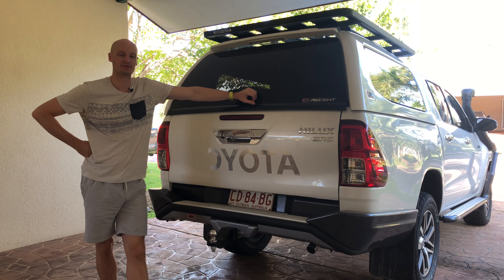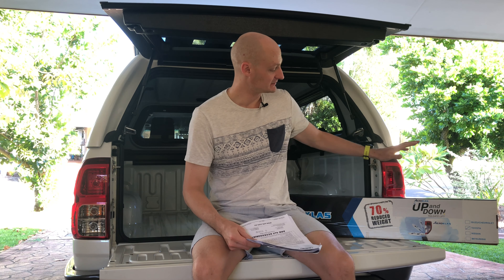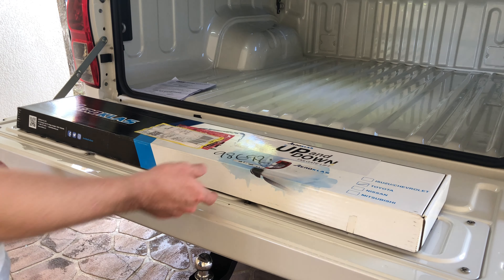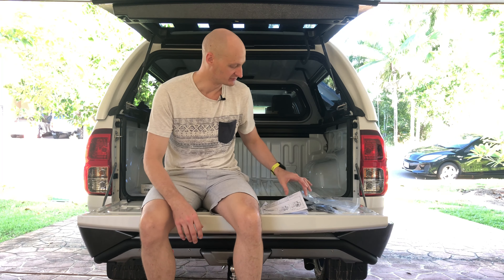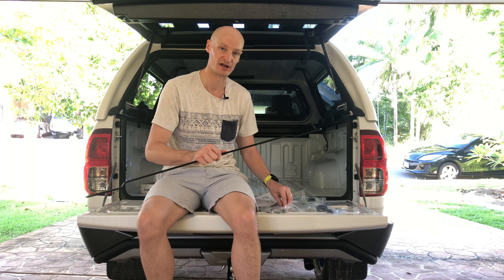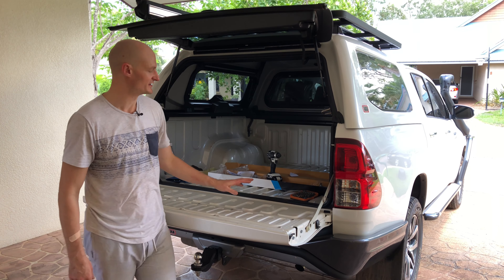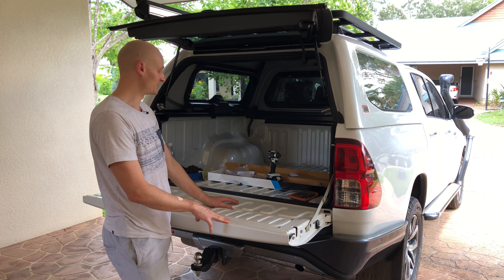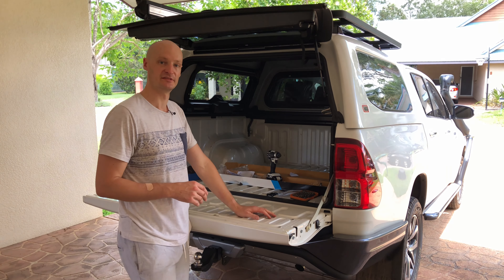Tailgate Assist Install on Toyota Hilux SR5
I install the Aeroklas tailgate assist on the SR5 Toyota Hilux. The product consists of a torsion bar and gas strut to make the tailgate easier to both open and close.